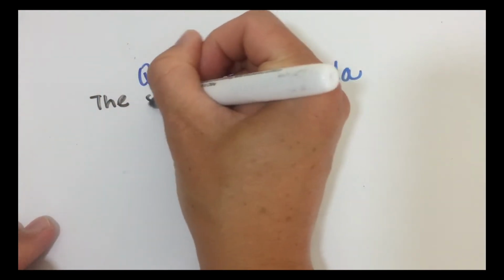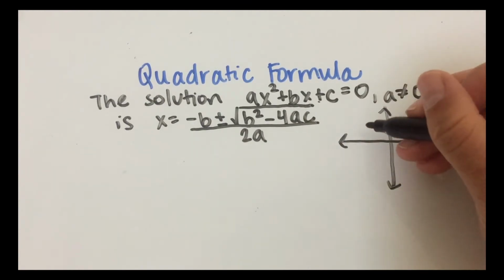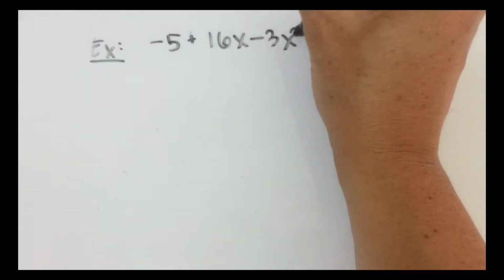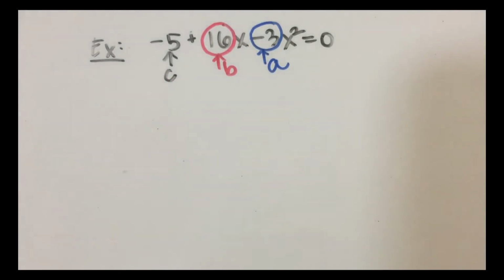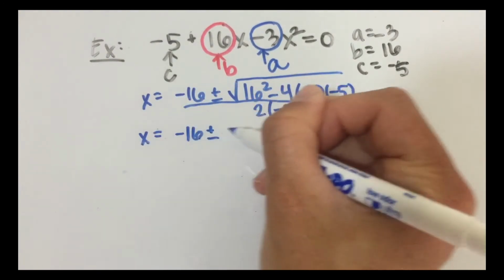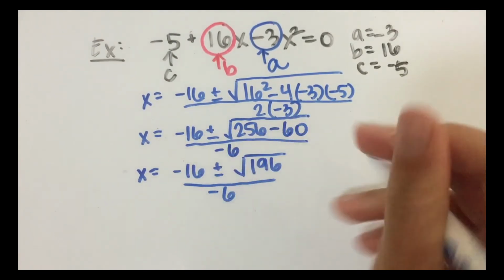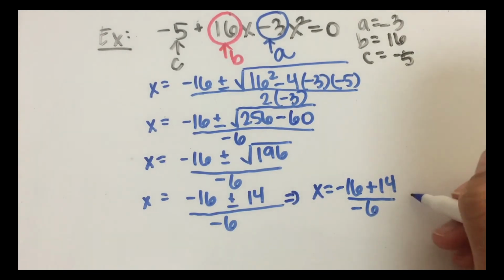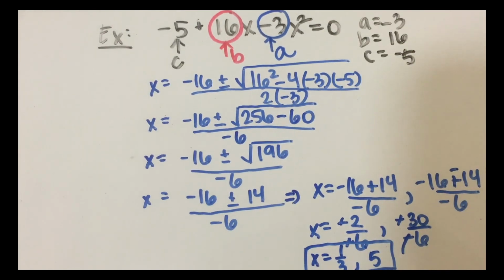Quadratic Formula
Algebra 2 - Quadratic Formula
The equation to solve for the roots (or "x-values") of a parabola